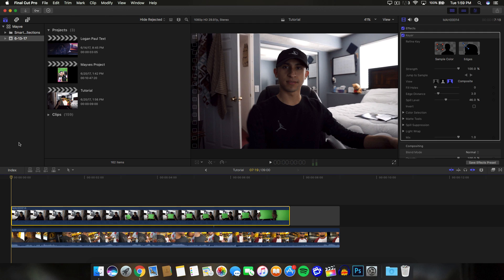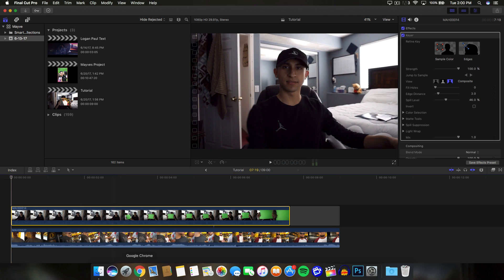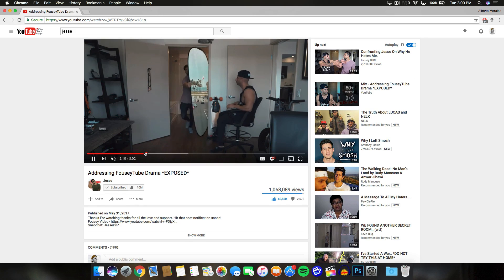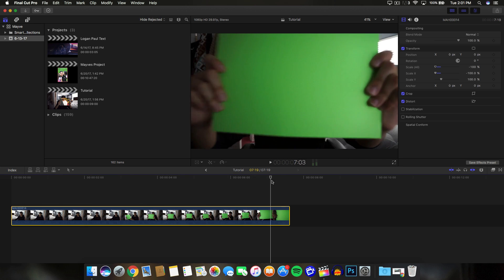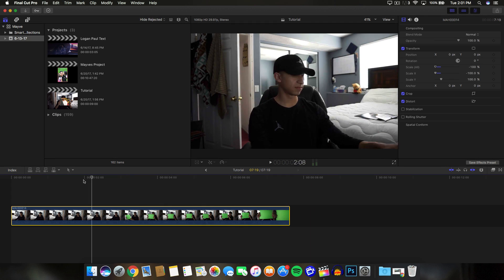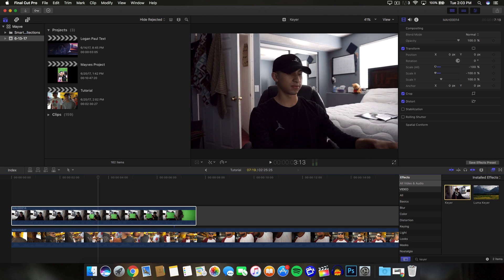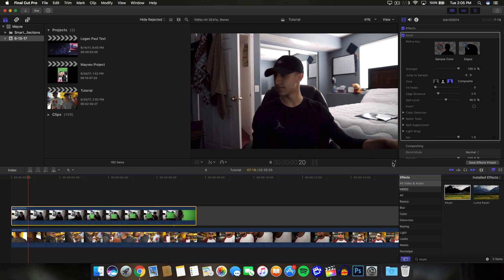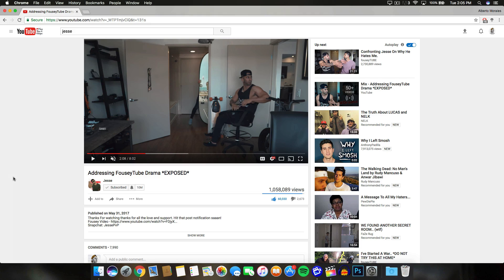Green Screen Transition - Final Cut Pro X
BE SURE TO TURN ON POST NOTIFICATIONS FOR NEW VIDEOS! :)
What's going on guys! In today's tutorial, I'll show you how to do a green screen transition like Jesse Wellens without any plugins.